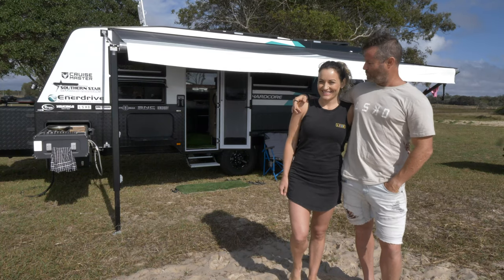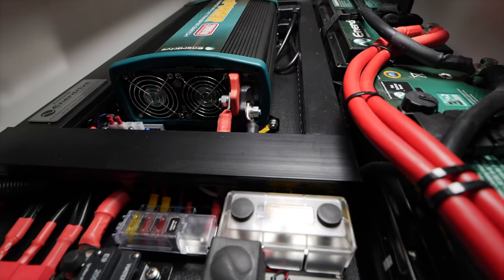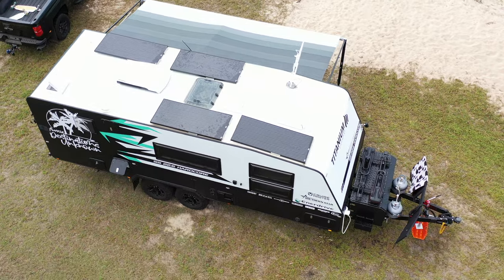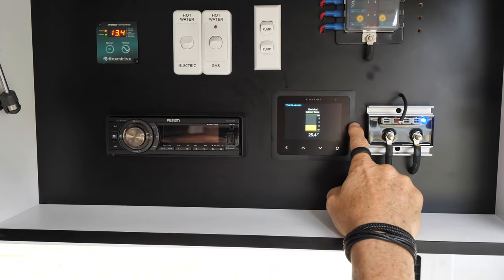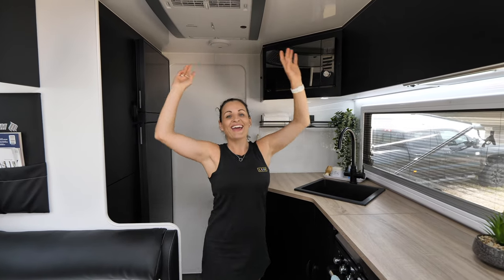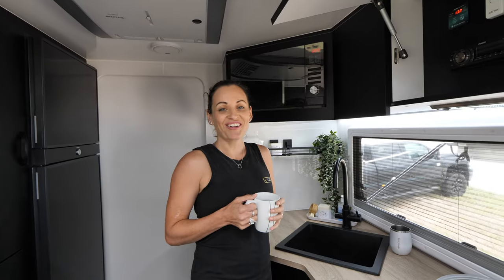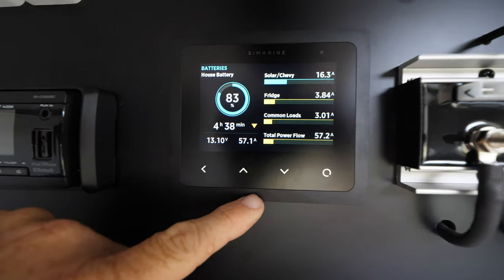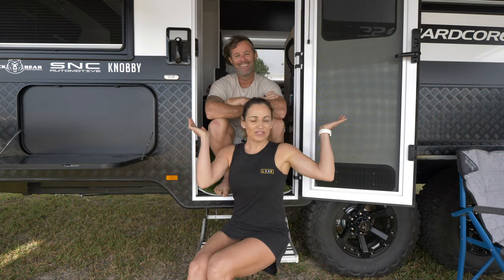Our Enerdrive Off-grid Lithium Battery System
Here's an overview of the Enerdrive Lithium Battery System that we run in our Titanium Southern Star Hardcore caravan. It's perfect for caravanning and camping 😁

We are set up for full off-grid camping - and it's awesome!